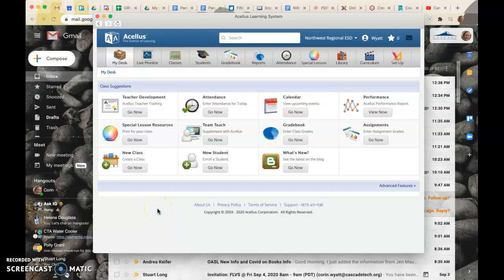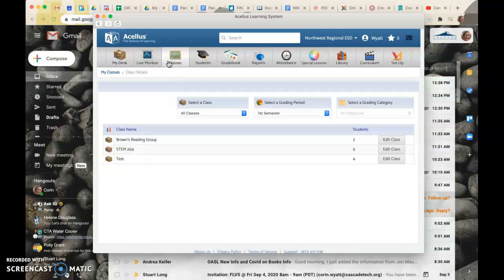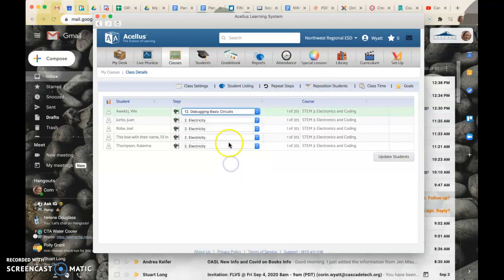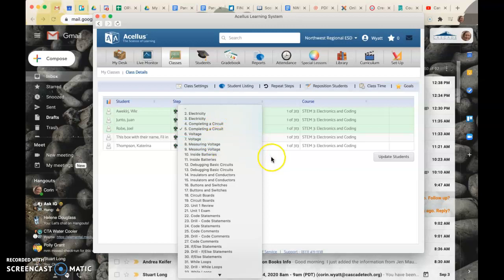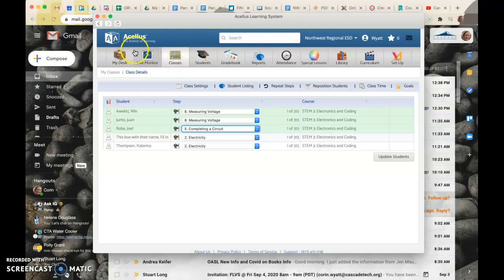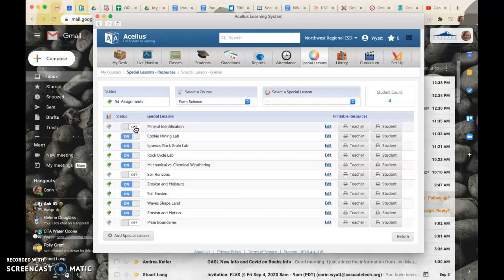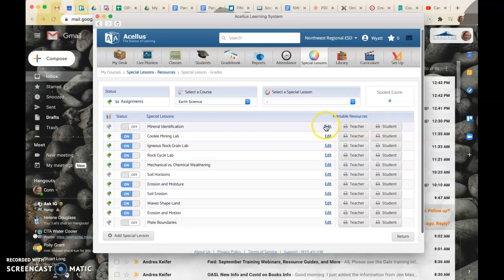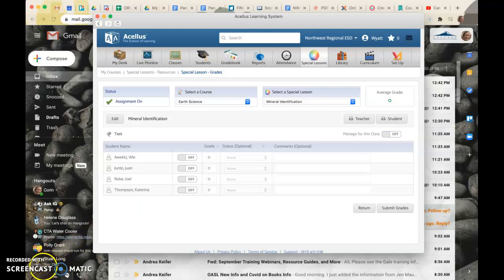Manipulating Content in Acellus - repositioning students and turning off special lessons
teacher training, technology, courseware